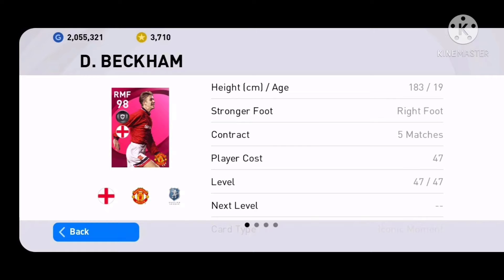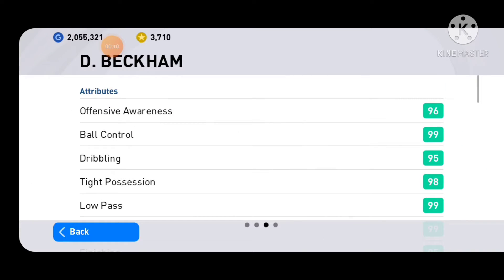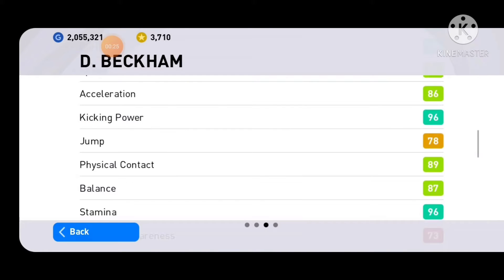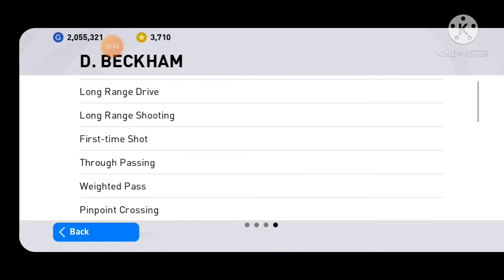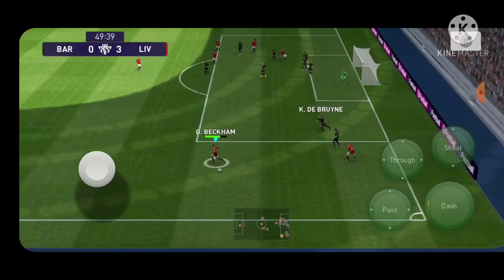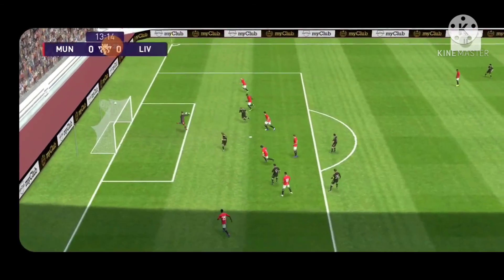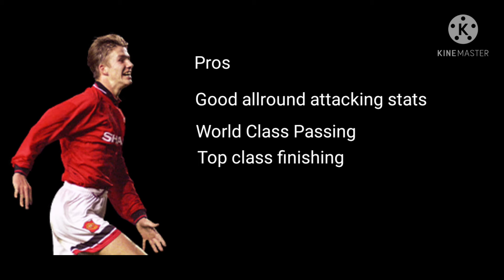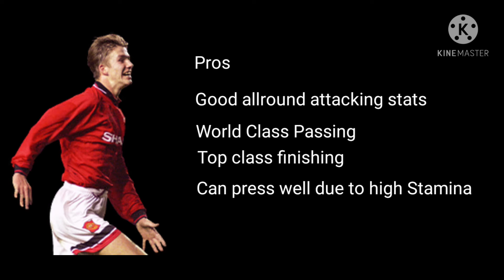IM Beckham review after 2 weeks🔥 ManU version Best AMF(100 rated)🔥🔥Rocket shooting🔥 PES 2021 தமிழில்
Man United IM Beckham is one of the top rated cards in the PES 2021. Beckham is an absolute beast at AMF. His shots are rockets and he delivers best crosses with pin point crossing.